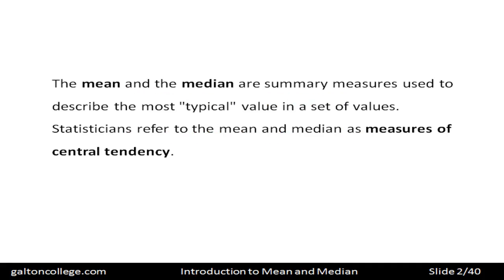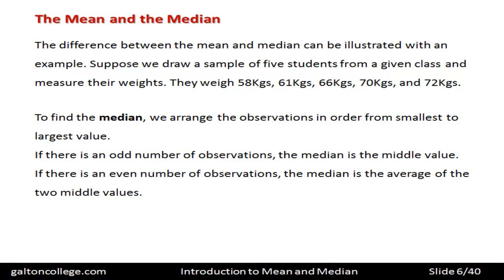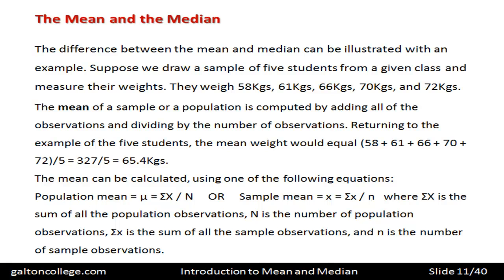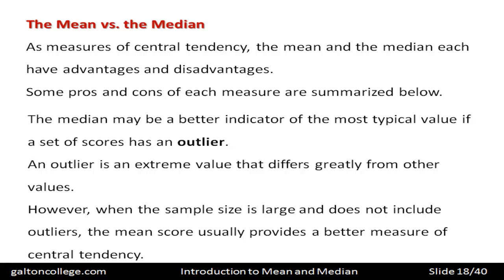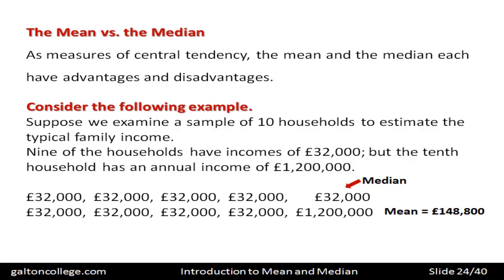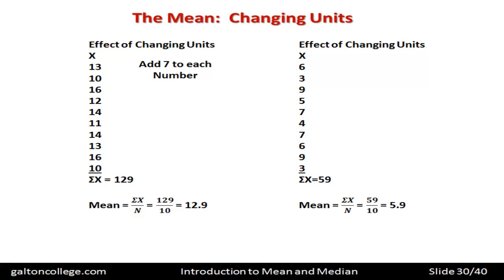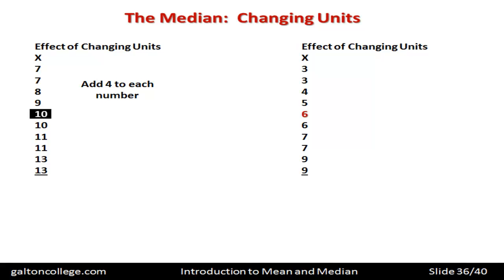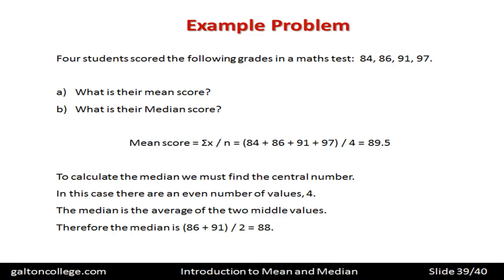Calculating the Mean and Median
Calculating the mean and median is an essential aspect of data analysis in business. Both of these measures are commonly used to understand the central tendency of a data set and can provide valuable insights into various aspects of a business's operations.

The mean is a measure of central tendency that represents the average of a set of numbers. To calculate the mean, you add up all the numbers in a data set and then divide by the total number of values. For example, if you have the following data set: 3, 5, 7, 9, 11, the mean would be (3+5+7+9+11)/5 = 7. This means that the average value of the data set is 7.

The median, on the other hand, is the middle value in a data set when it is arranged in order. To calculate the median, you need to arrange the data set from smallest to largest and then identify the middle value. If the data set has an even number of values, the median is the average of the two middle values. For example, if you have the following data set: 3, 5, 7, 9, 11, the median would be 7 since it is the middle value.

The mean and median are both important measures of central tendency, but they are used in different contexts. The mean is more sensitive to extreme values or outliers in a data set, while the median is more robust to outliers and is a better representation of the typical value in a skewed data set.

In business, the mean and median are commonly used in various aspects of operations, such as finance, marketing, and human resources.

In finance, the mean is commonly used to calculate financial ratios such as return on investment (ROI), earnings per share (EPS), and price-to-earnings (P/E) ratio. These ratios provide insights into a company's financial health and help investors make informed decisions about buying or selling stocks. For example, a high ROI or EPS indicates that a company is generating a high return on its investment, while a low P/E ratio indicates that a stock may be undervalued.

The median, on the other hand, is commonly used in finance to calculate the median income or net worth of a population. This provides insights into the distribution of wealth and helps policymakers make informed decisions about taxation and social welfare programs.

In marketing, the mean is commonly used to calculate customer lifetime value (CLV), which is the expected revenue a company can generate from a customer over their lifetime. CLV provides insights into the effectiveness of marketing strategies and helps businesses allocate resources to maximize profitability. For example, a company may focus on retaining high CLV customers by offering loyalty rewards or personalized marketing.

The median, on the other hand, is commonly used in marketing to calculate the median income or purchasing power of a target market. This helps businesses tailor their marketing strategies to the specific needs and preferences of their target audience.

In human resources, the mean is commonly used to calculate employee compensation and benefits packages. This helps businesses ensure that their compensation packages are competitive and aligned with industry standards. For example, a company may use the mean salary of a particular job title in the industry to determine the appropriate salary range for a new hire.

The median, on the other hand, is commonly used in human resources to calculate the median salary or wage of a particular job title within a company. This helps businesses identify pay discrepancies and ensure that their compensation packages are fair and equitable.

In conclusion, calculating the mean and median is an important aspect of data analysis in business. Both measures provide valuable insights into various aspects of a business's operations, such as finance, marketing, and human resources. The mean is more sensitive to extreme values or outliers in a data set.